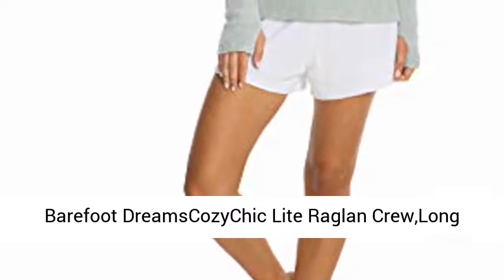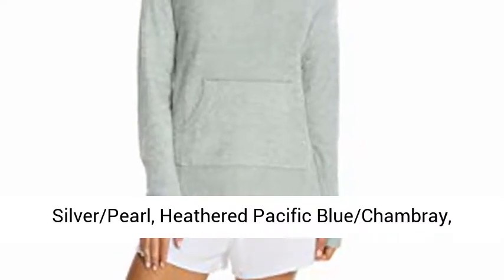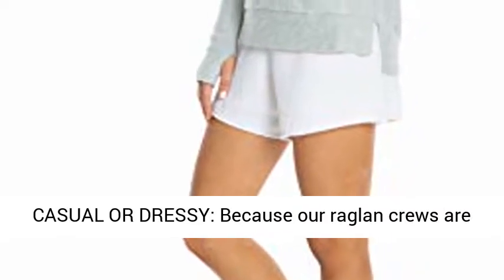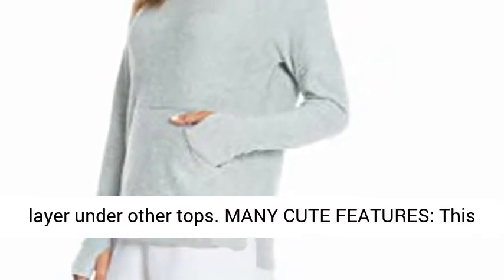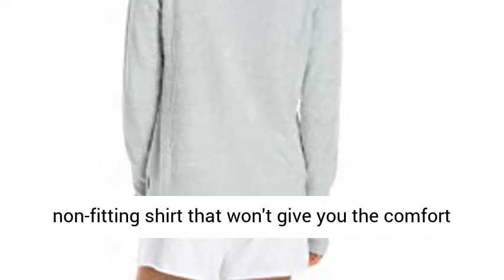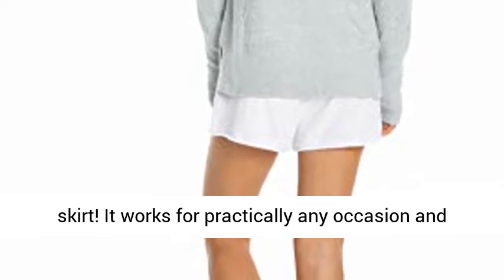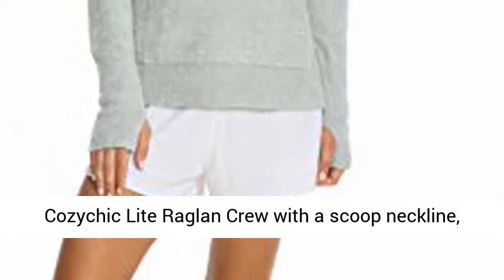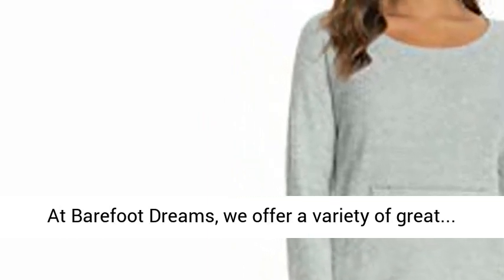Barefoot DreamsCozyChic Lite Raglan Crew,Long Sleeve T-Shirt, Crew NeckTop, Fall and Winter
SEVERAL COLOR OPTIONS: These loose-fitting soft, colorful long sleeve raglan crew shirts come in 3 neutral colors that allow you to mix and match with the rest of your wardrobe. These colors include Heathered Silver/Pearl, Heathered Pacific Blue/Chambray, Heathered Meadow Green/Pearl. Whether you are out on a summer stroll, a casual business meeting at work, or going for a quick workout or yoga, you're sure to find the color that fits your needs.
CASUAL OR DRESSY: Because our raglan crews are heathered colors, they work well with any clothing style, whether you're going for casual or dressy. Worry not about having to swim through your sleeves like many other sleeved dresses. They can also be worn alone, as a fitted shirt, or as a layer under other tops.
MANY CUTE FEATURES: This Cozychic Lite Raglan Crew with a scoop neckline has a sleek smooth design for a little extra class. This long sleeve t-shirt also has a classic crew neck silhouette that is both stylish and flattering. Don't settle for a super basic, non-fitting shirt that won't give you the comfort or class that you deserve!
GREAT FOR EVERYDAY WEAR: This is the perfect shirt for casual, everyday use. Rock our tops as base layer blouses with jeans or even wear it as formal attire with a skirt! It works for practically any occasion and is easy to pack for a winter, fall, or summer retreat. With this kind of versatility, it makes an amazing gift for all the girls and women in your life with impeccable fashion sense.
PAIR WITH OUR PRODUCTS: Sporty meets sophisticated in our Cozychic Lite Raglan Crew with a scoop neckline, kangaroo pocket and extra-long sleeves with thumb hole detail. Pair with our Cozychic Ultra Lite or Malibu Collection bottoms for the perfect look. This simply elegant long sleeve shirt is the perfect canvas to build a fabulous layered outfit. At Barefoot Dreams, we offer a variety of great products. We sell cardigans, robes, jackets, hoodies, anoraks, loungers, and more!